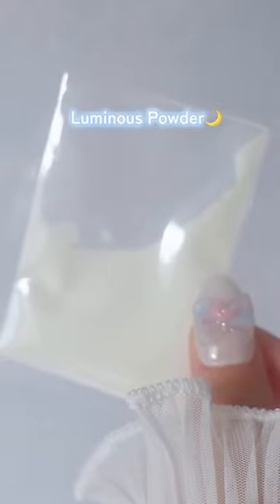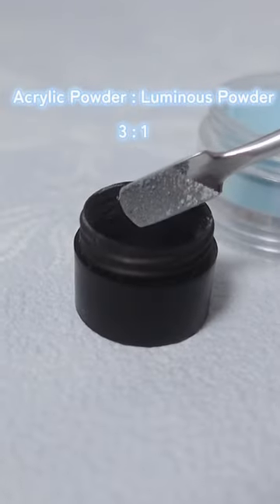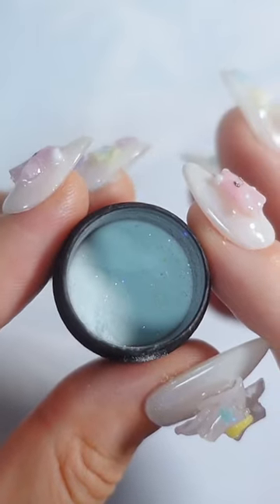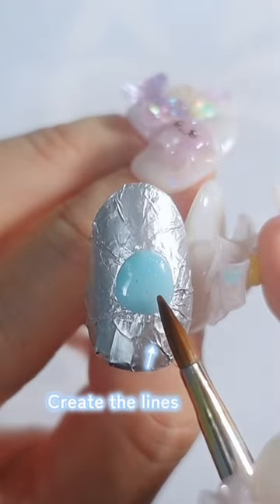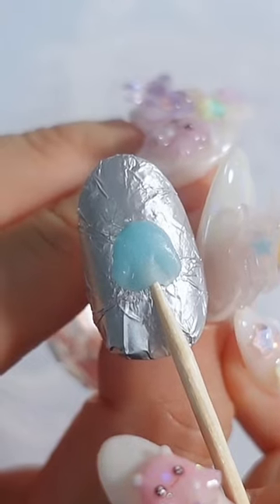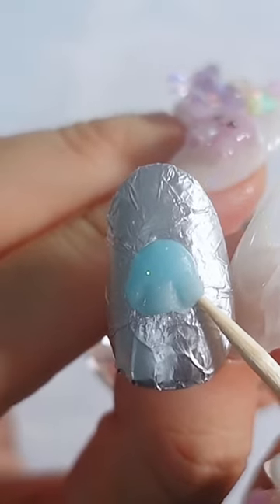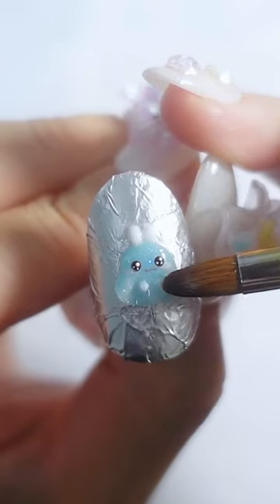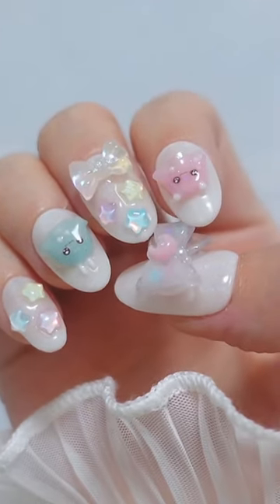Cute Nail Charm Idea for Halloween👻Luminous Ghost 🌙✨